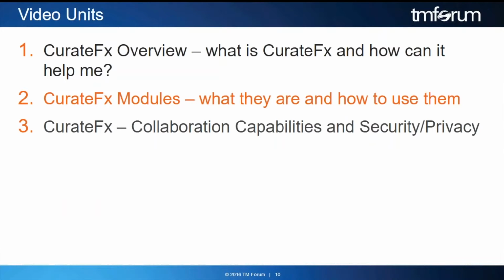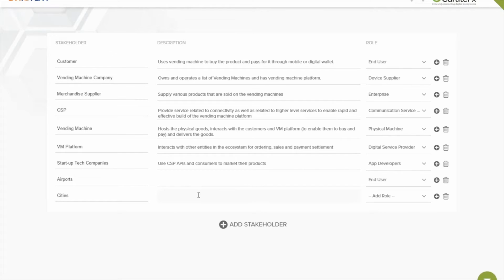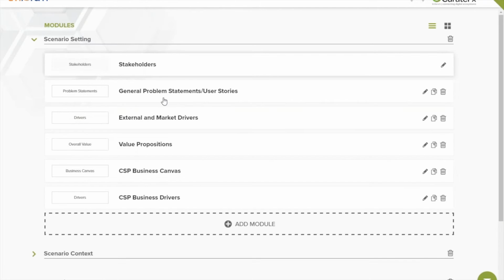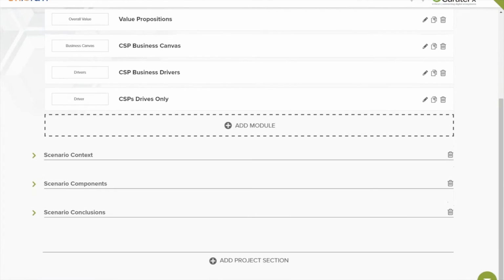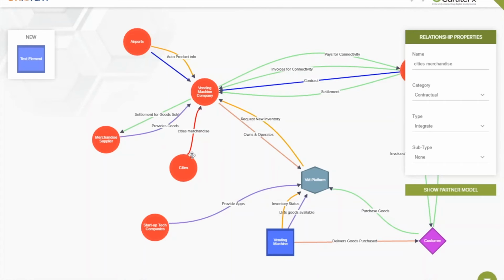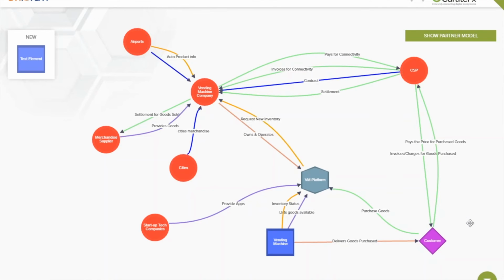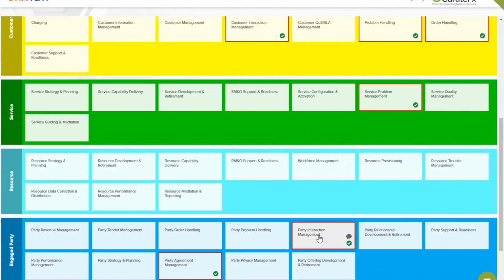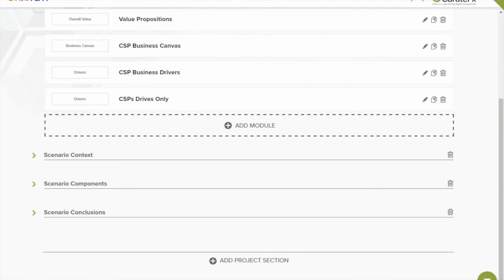CurateFx Modules Demo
CurateFx is a secure cloud-based enterprise software service for digital transformation projects, stakeholders and teams, helping them to make faster, more confident decisions about complex business scenarios and ecosystems and reach higher levels of commitment across diverse organizations. By harnessing the embedded knowledge of TM Forum’s Frameworx™ suite of standards and best practices, CurateFx accelerates time-to-agreement, lowers risk, and preserves consistency in decision making.